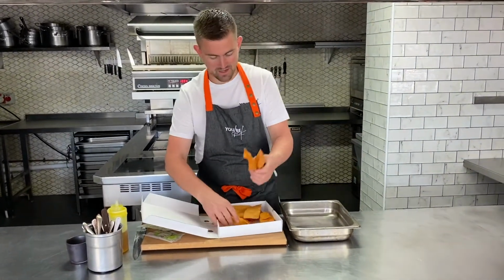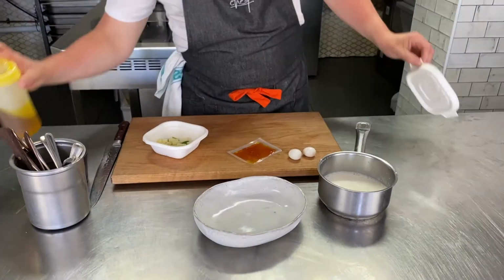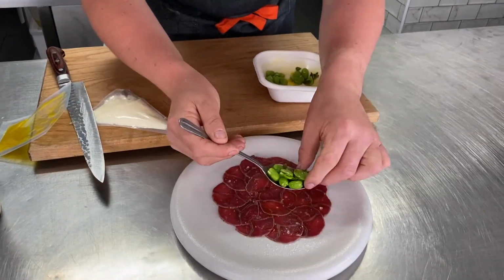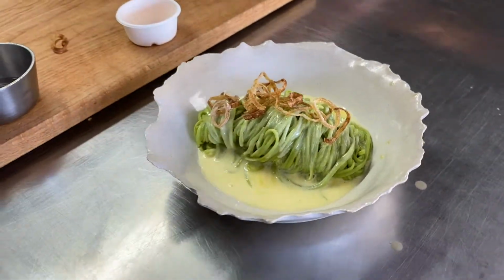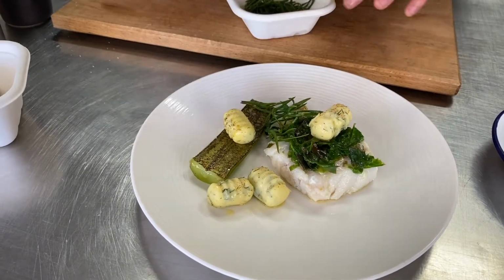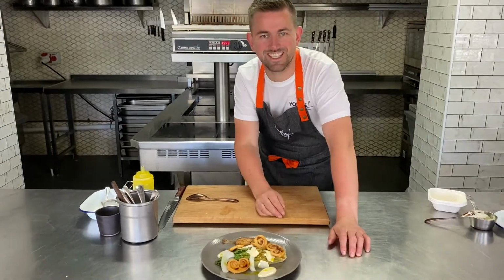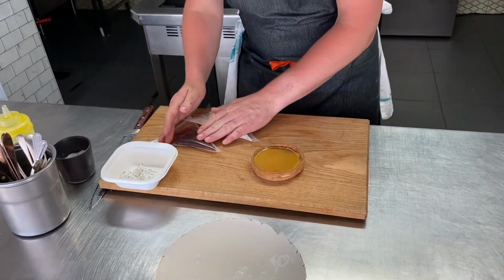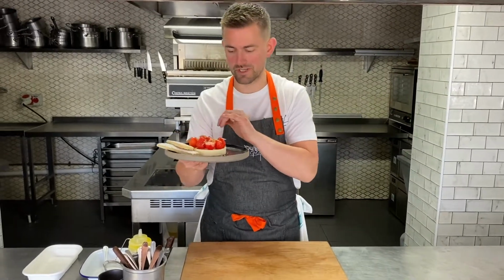24th/25th June 2022 - You Be Chef Weekly Video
Watch chef Robert Thompson prepare and serve the You Be Chef weekly menu for the 24th and 25th June 2022!

*Tip - If you hover your cursor over the progress bar you can easily skip to the dish you would like to prepare!

On the menu:

Smoked Pimento Crackers with Tzatziki, Compressed Cucumber and Mint

Smoked Finnan Haddock Chowder
Carpaccio of Welsh Lamb
Spinach “Carbonara”

Seaweed Butter Poached Fillet of Cod
Jambonneau of Slow-Cooked Corn Fed Chicken
Tarte Fine of Courgettes and Basil Polenta

Clotted Cream Parfait with Local Strawberries
Espresso Martini Tart

Enjoy your meals and happy cooking!

To place your order or browse the menus go where you will find a selection of menus to choose from.

0:00 - Intro
0:05 - Crackers
2:54 - Chowder
5:30 - Carpaccio
8:45 - Carbonara
11:41 - Cod
14:59 - Chicken
17:38 - Tarte Fine
20:38 - Tart
22:15 - Parfait
24:26 - Outro